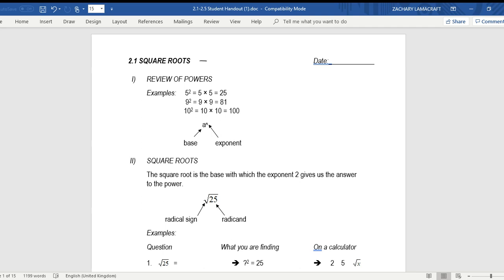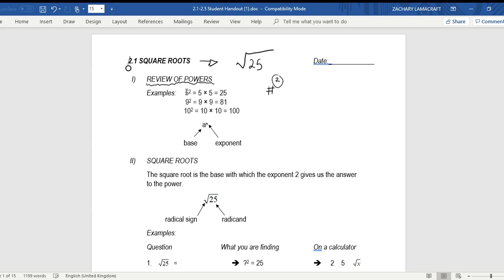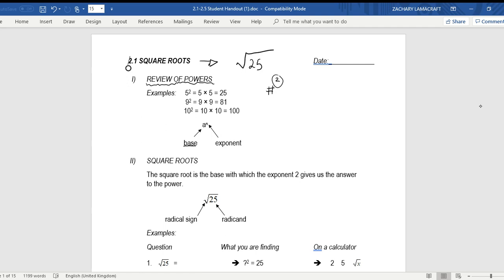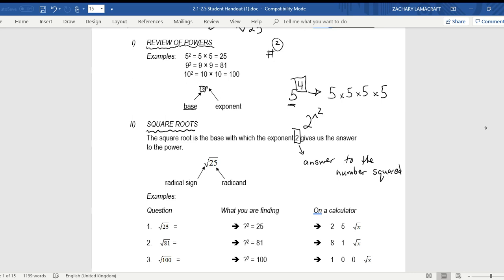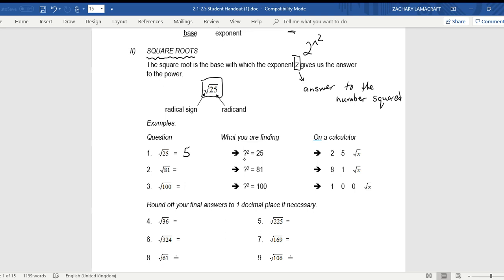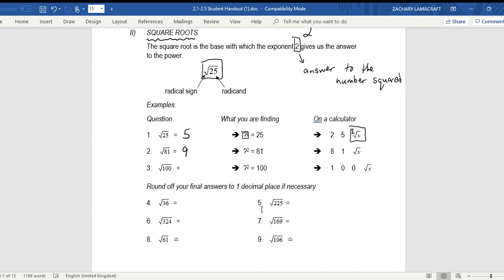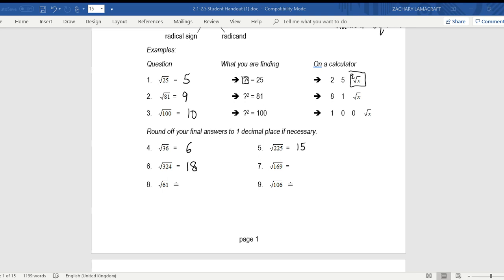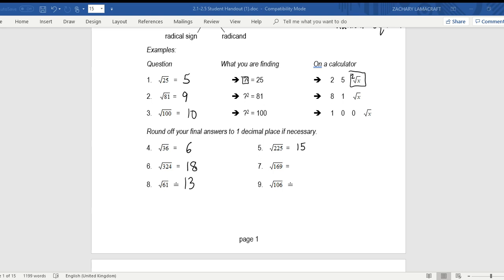MFM 2P - 2.1